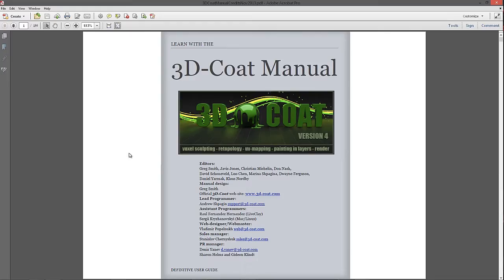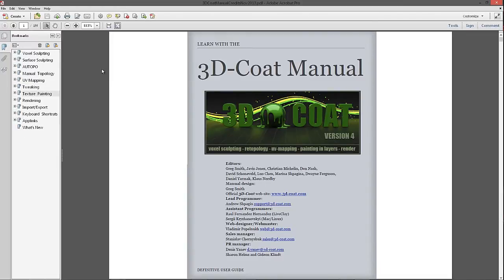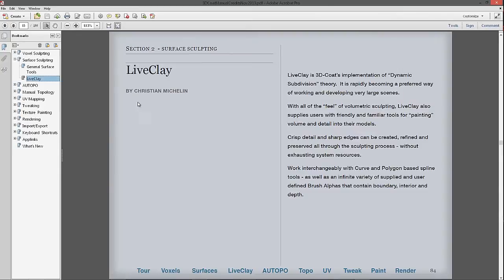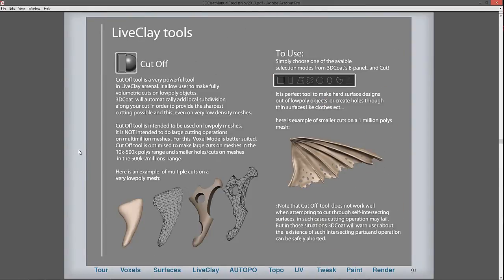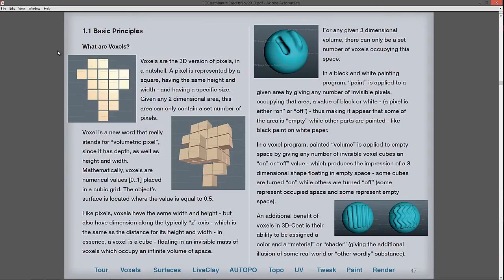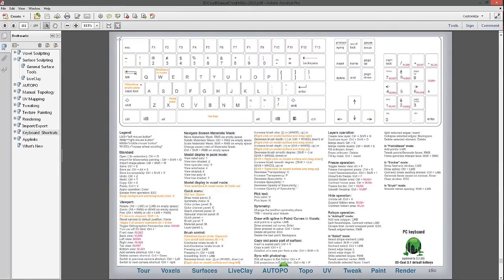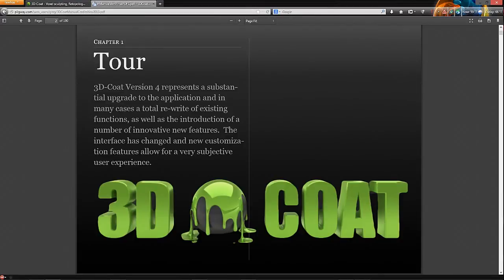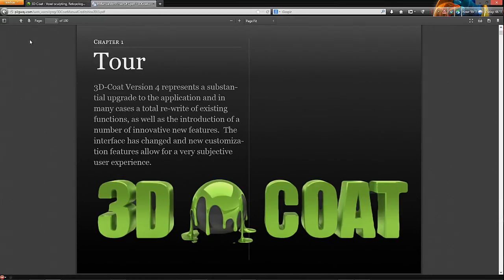Quick notes on the PDF Manual for 3D Coat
The "Table of Contents" may initially seem hidden or missing in the current manual, but they are instead simply tucked away and readily accessible This video shows where one may find them and a few additional notes, including where to find a full Keyboard shortcut Layout (for Windows and Mac)